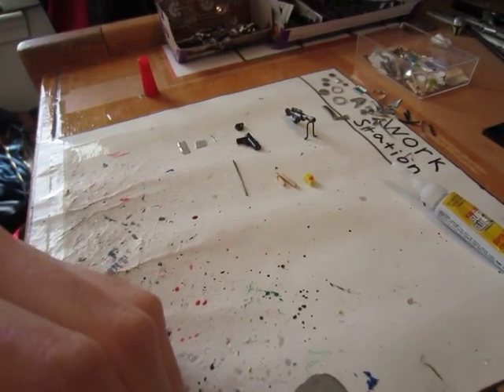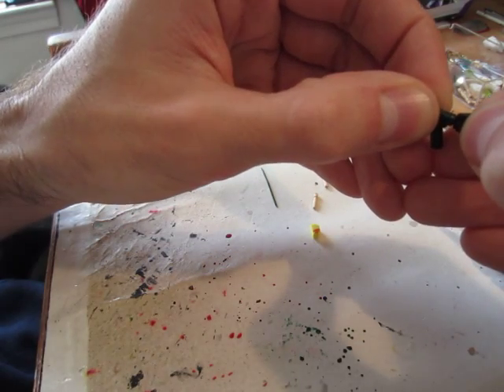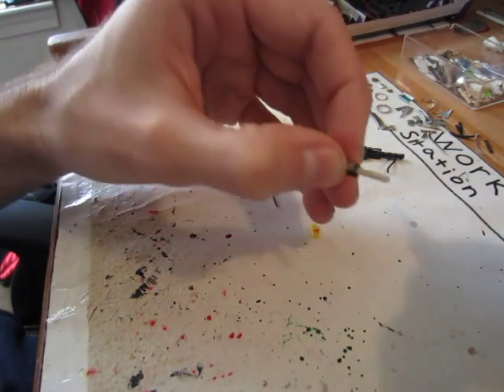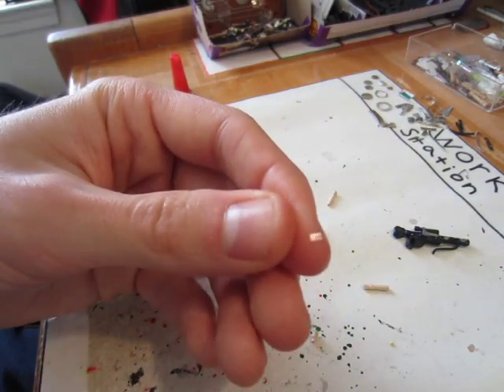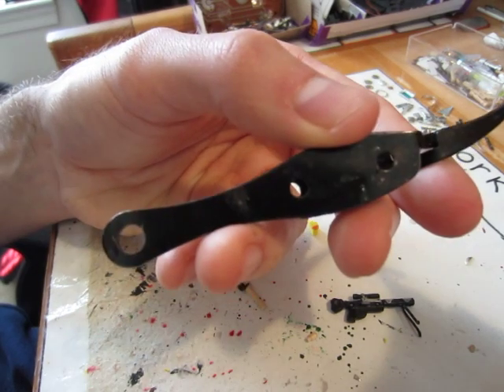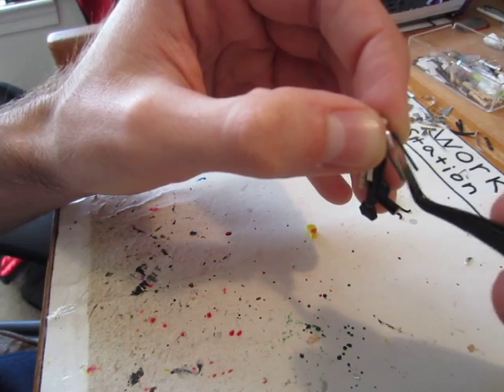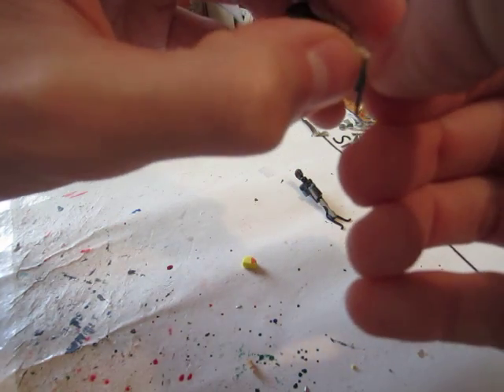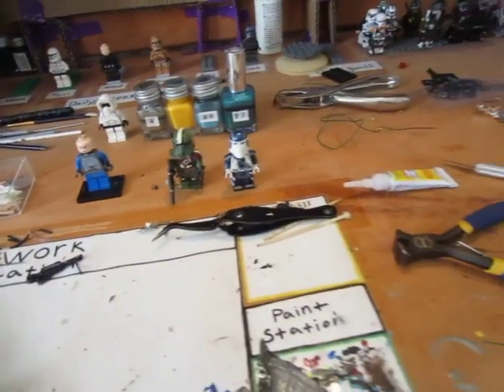How To: Make A Custom Heavy Gun For Your Star Wars Minifigures.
I hope this was helpful :) Let me know what other things you want me to make.